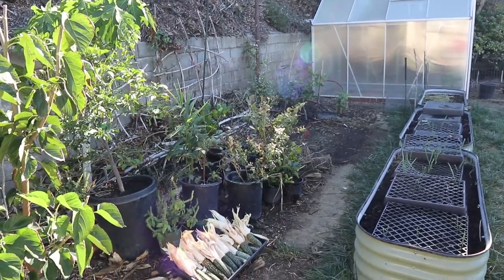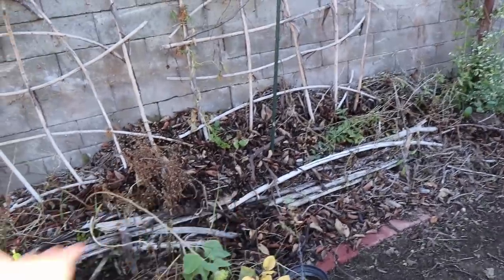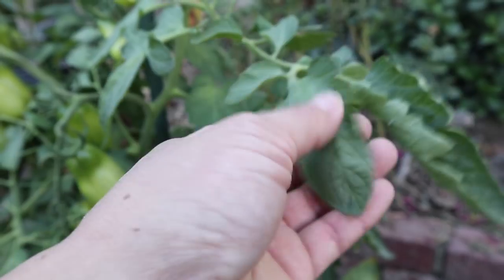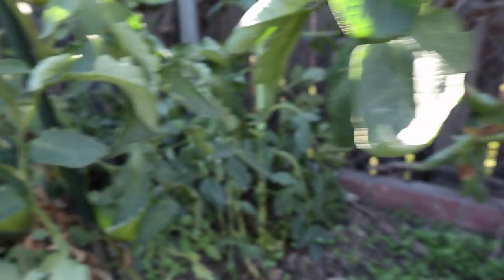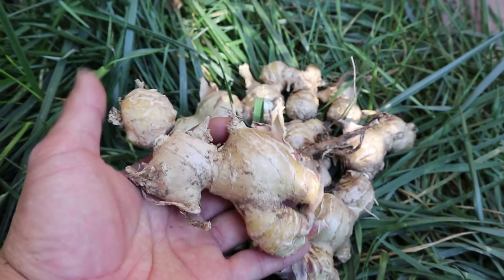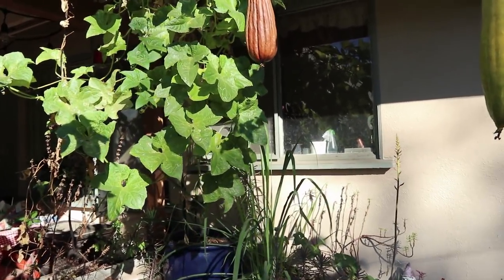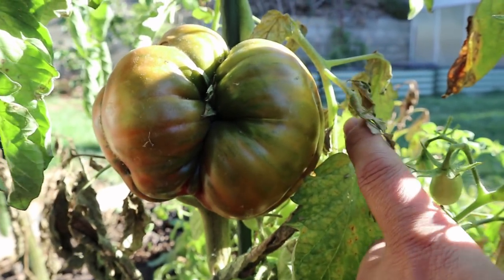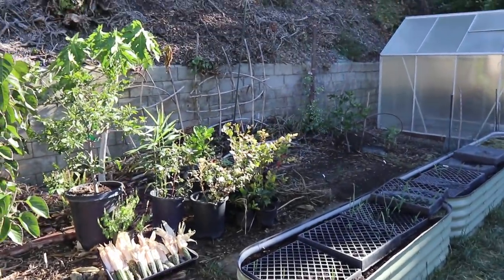2018 November 2 -- Garden Update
November 2nd garden update.

[ x ] Grow a Fall crop of tomatoes
It is nice to be able to cross this one off the gardening bucket list.

*Mega blooms on tomato plants are not exclusively multiple blossoms that have fused together. More accurately, mega blooms are blossoms that are larger than usual. On tomato plants, they are more likely to appear when certain temperature conditions are met.

Ginger harvest was October 16, 2018.